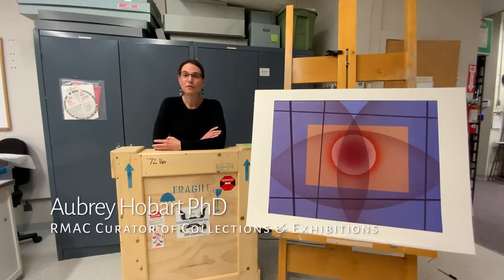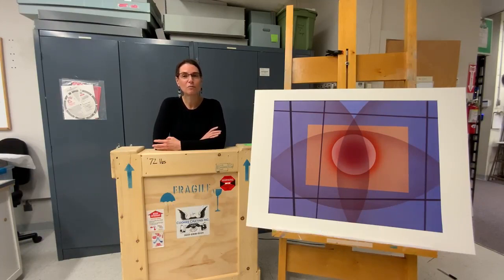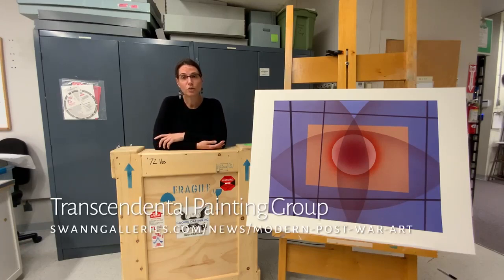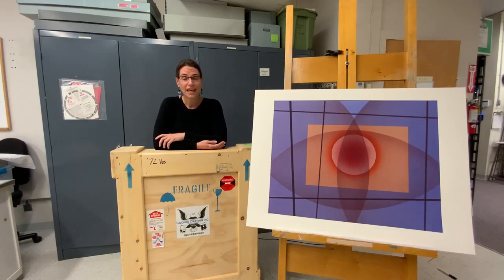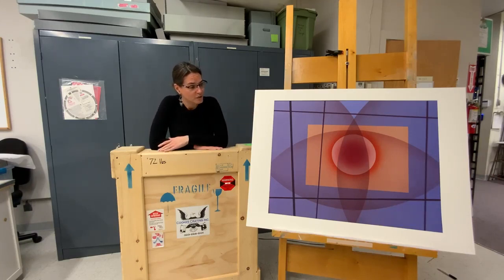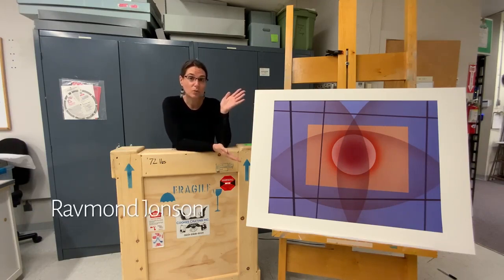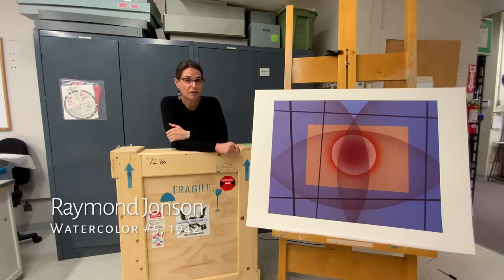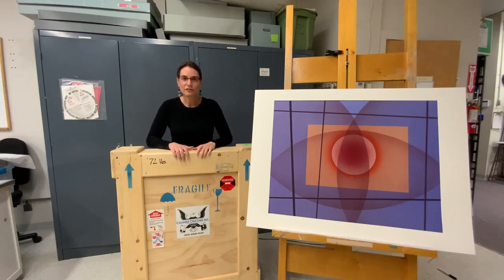Museum Moments 3/2/21